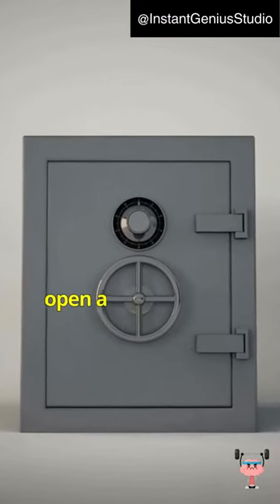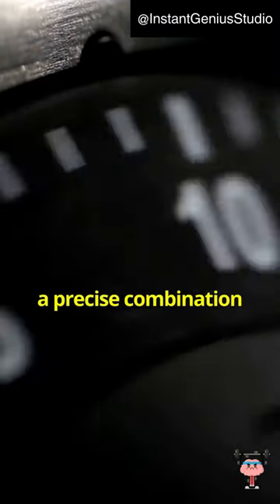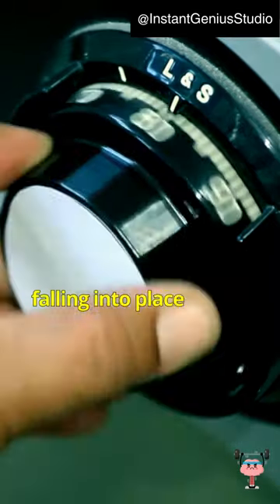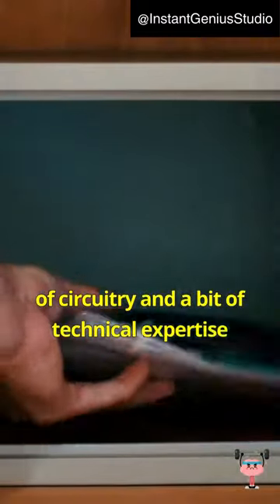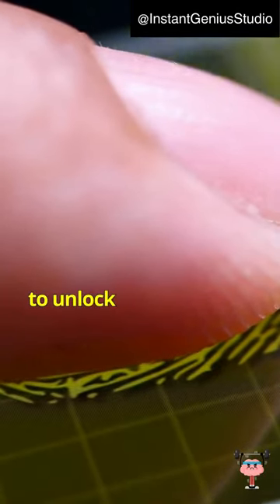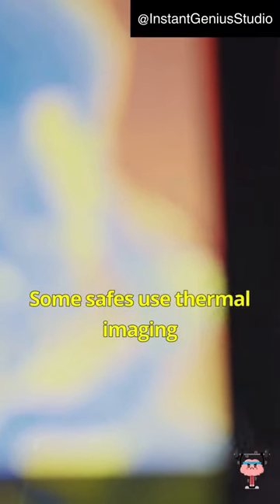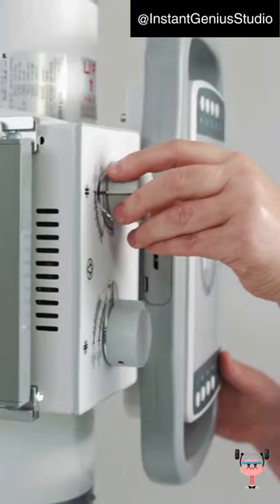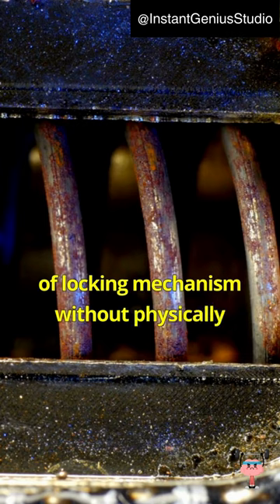What are the different ways to crack open a safe?